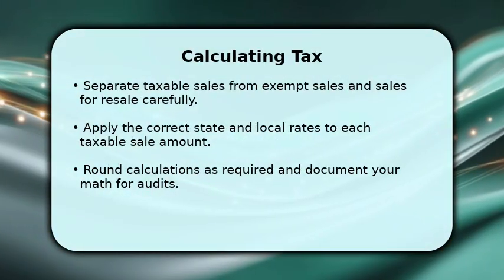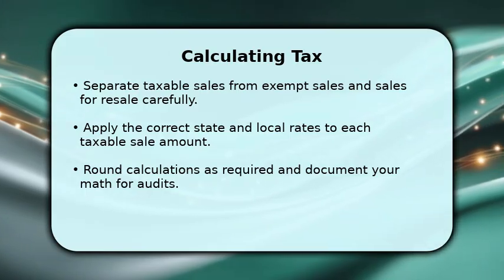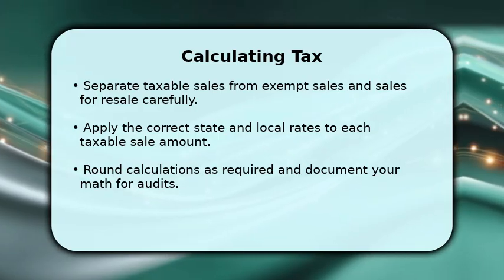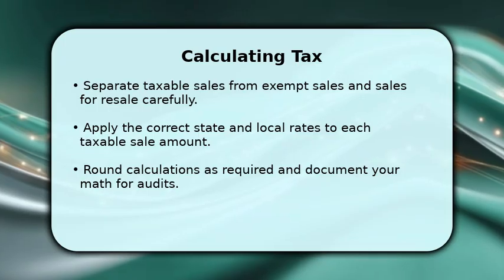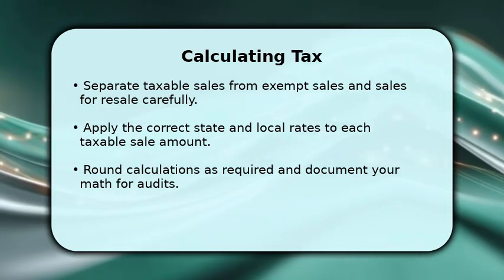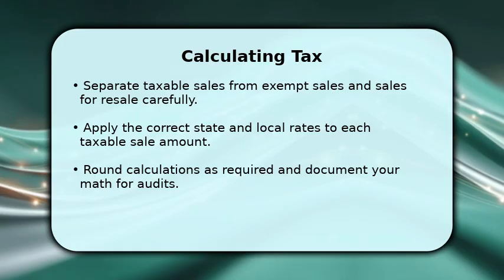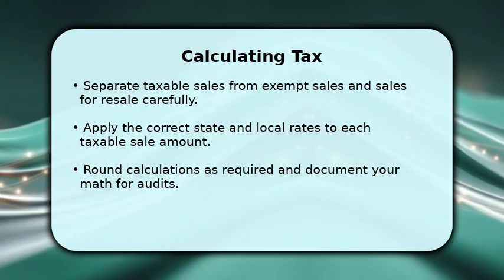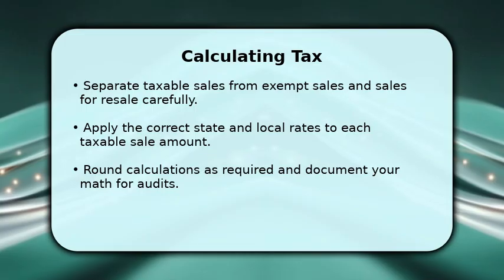How to File Sales Tax in Florida - Full Guide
How to File Sales Tax in Florida - Full Guide | 🍱 Make meal prep easy with these leakproof containers ▸

Are you a business owner in Florida looking for guidance on how to file sales tax? Look no further! In this comprehensive video, we'll walk you through the step-by-step process of filing sales tax in Florida. From understanding your sales tax obligations to navigating the online filing system, we've got you covered. Whether you're new to sales tax or just need a refresher, this guide is perfect for anyone looking to ensure they're meeting their sales tax requirements.

sales tax in florida, how to file sales tax, florida sales tax guide, sales tax obligations in florida, online sales tax filing system, florida department of revenue, sales tax returns in florida, business taxes in florida, filing sales tax as a business owner